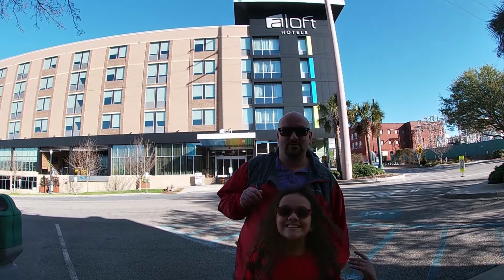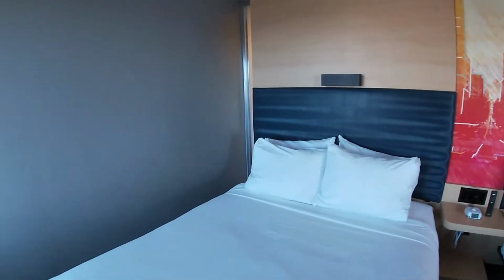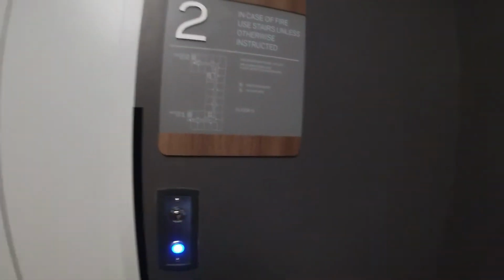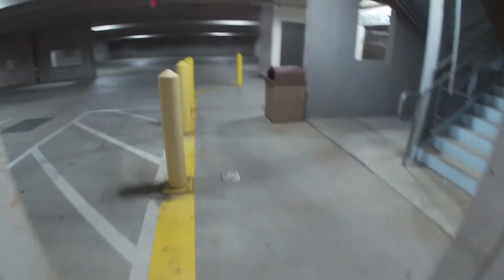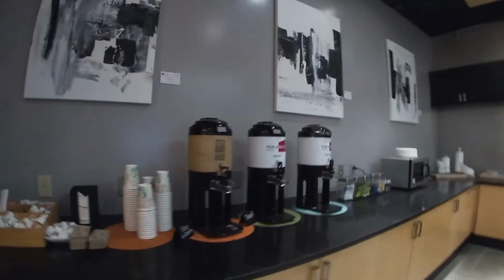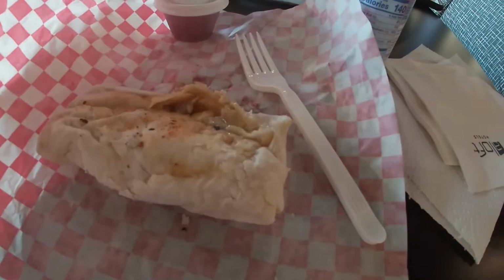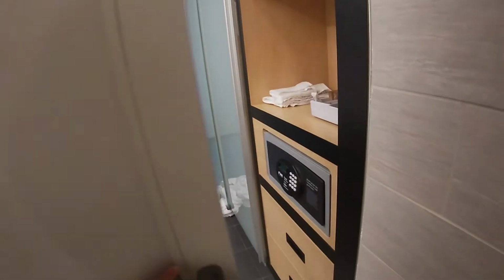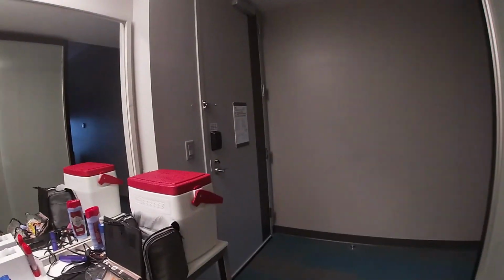PrimeTravels - Aloft Hotel Downtown Columbia, SC - Full Hotel and Room Tour - Room 519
We traveled to Columbia, South Carolina and decided to stay downtown so we could walk to all of the attractions around town.  This was our first ever stay at an Aloft branded hotel.  We used two Marriott Bonvoy vouchers to stay for FREE!  We only had to pay for parking, which was right next door.